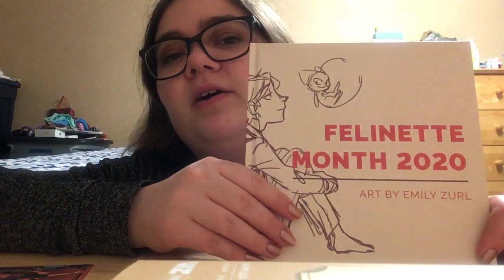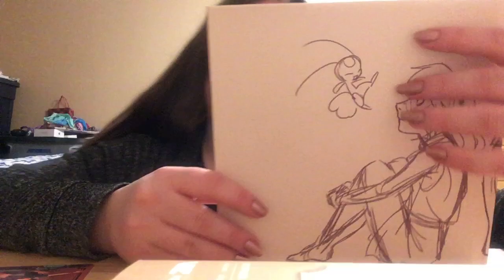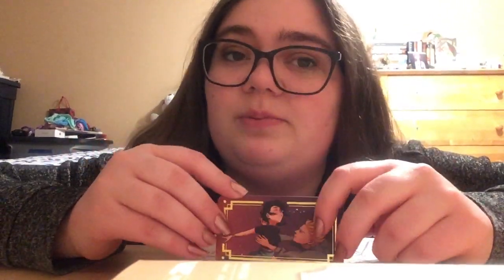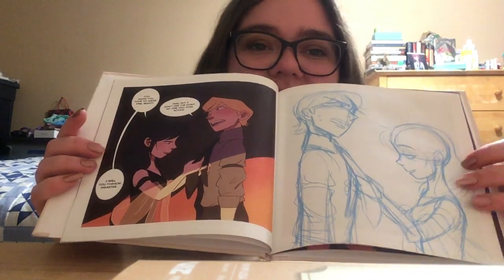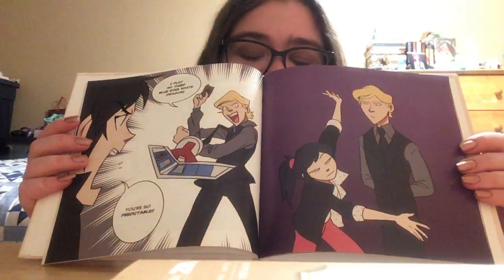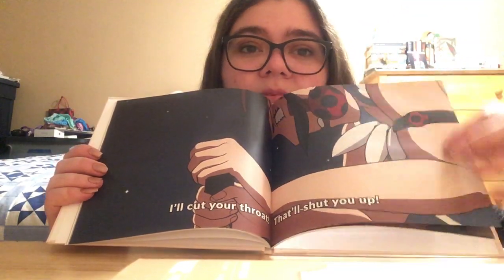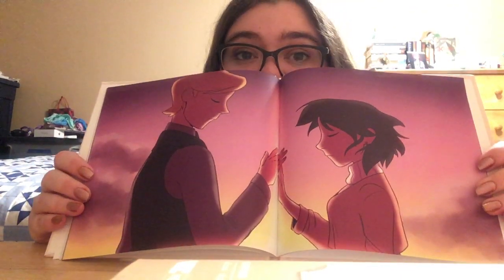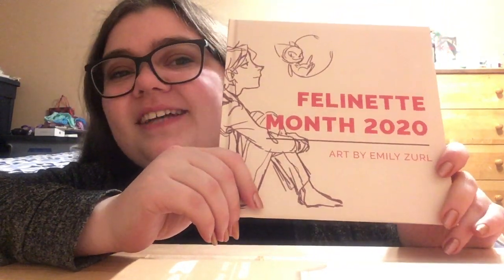Felinette Month 2020 Art Book Unboxing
This is my first video on this channel! Exciting stuff! All the art shown in the video belongs to EmZurl.